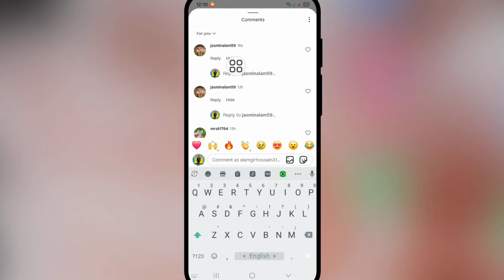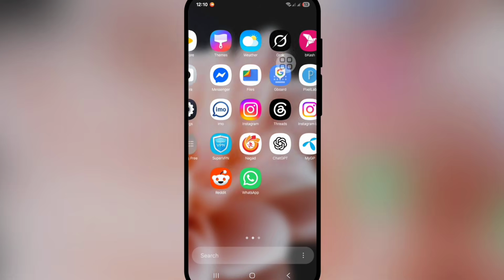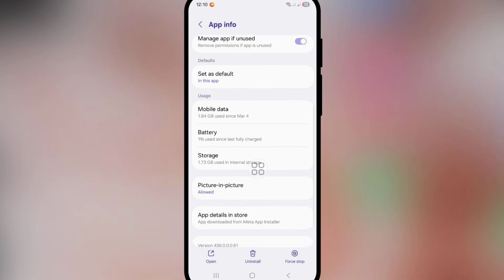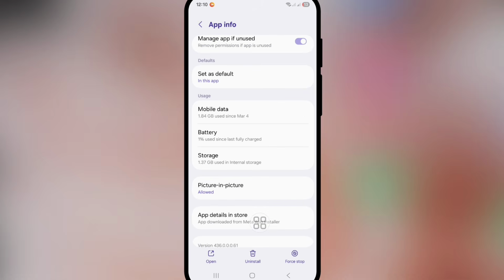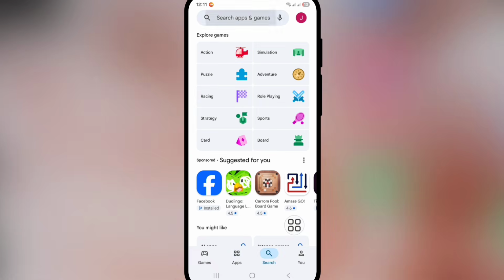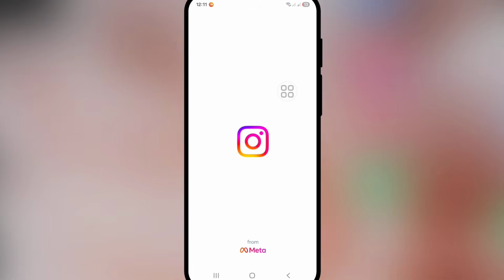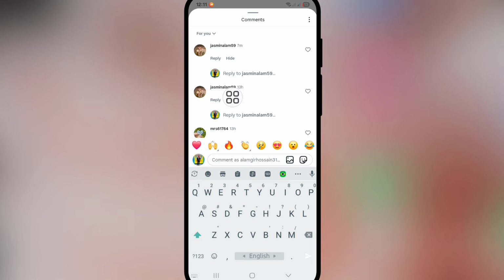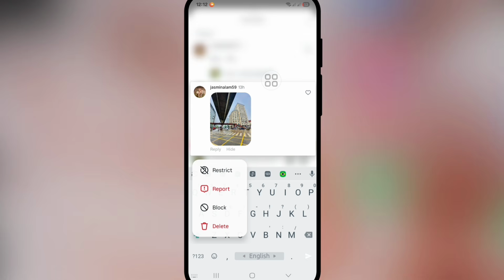Instagram Gallery Photo Comments Not Showing After Post it || See Blank Photo Comments in Instagram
Instagram Gallery Photo Comments Not Showing After Post it || See Blank Photo Comments in Instagram post